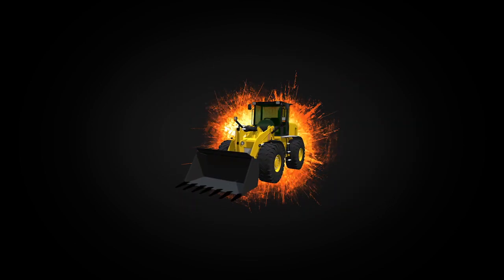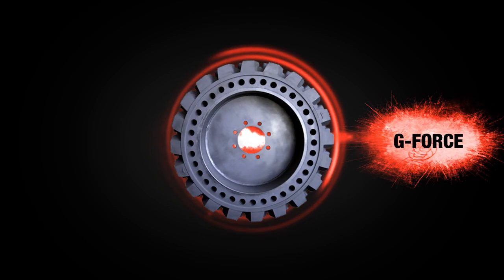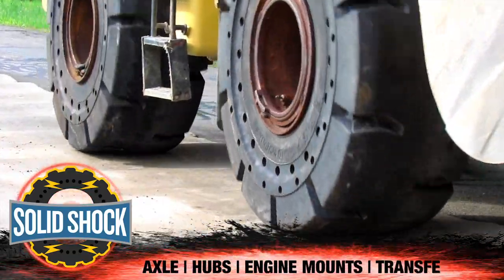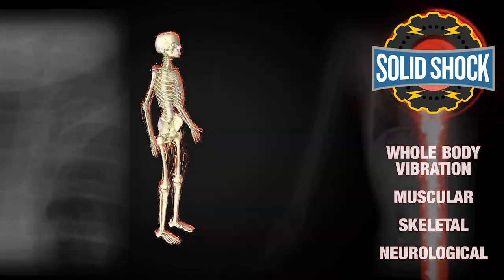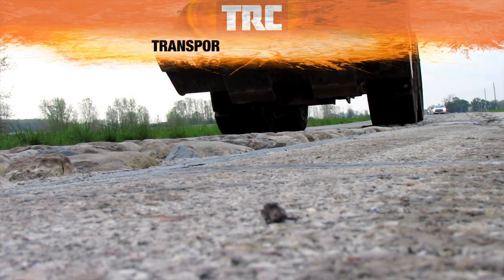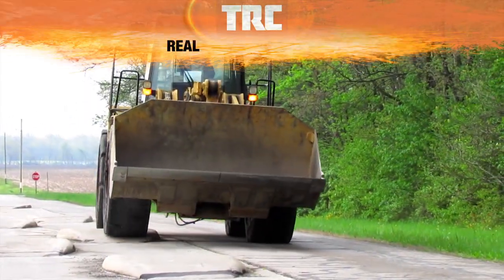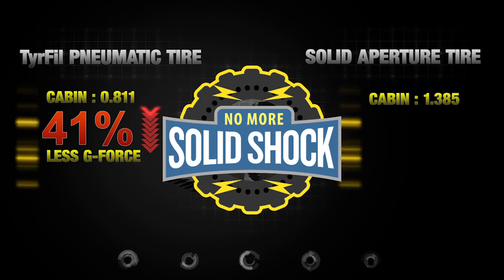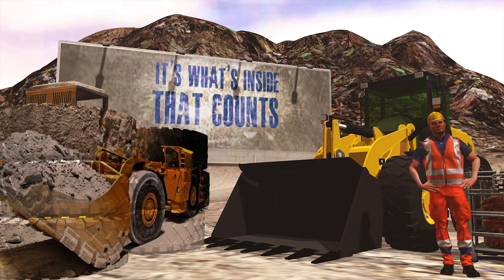The Hidden Costs of Solid Aperture Tires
Don't let SOLID SHOCK damage your equipment or your operators! Choose TyrFil, the leader in polyurethane tire fill flatproofing.